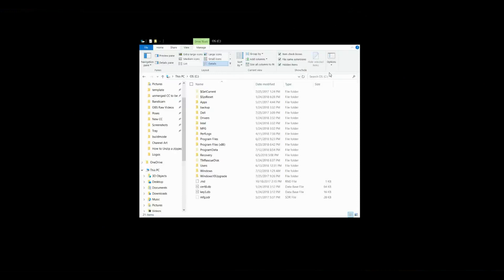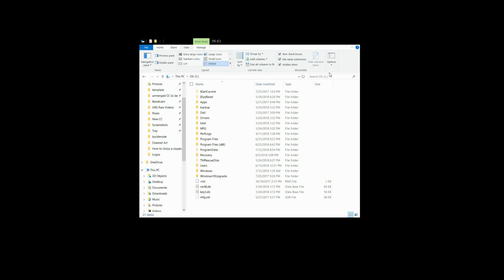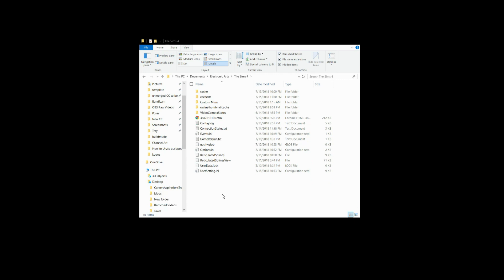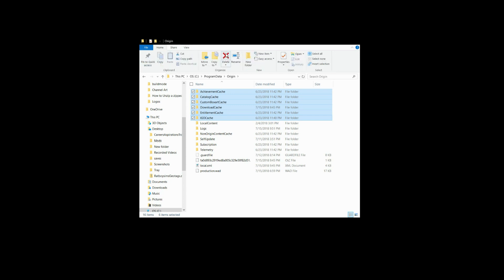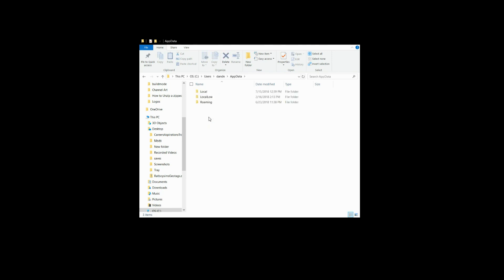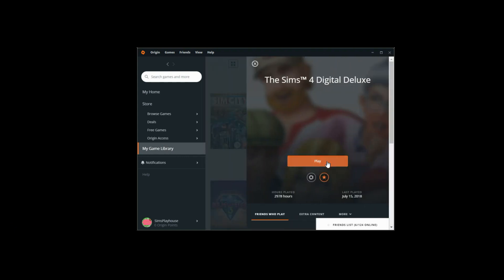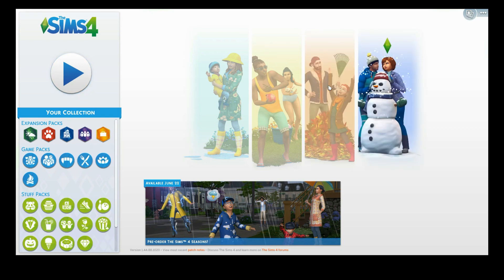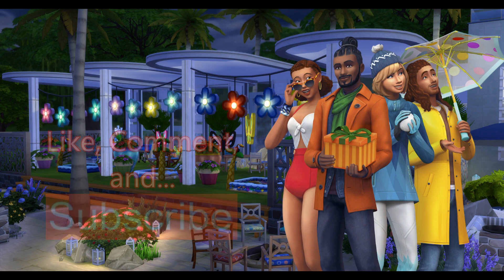How to Delete Origin Cache❌🖥️💻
Many times you get ready to play your game via Origin, and you just can't. Origin just won't let you be great! Well, there is a way to get Origin acting right again. Follow these few steps and your game will be up and running again, soon.
The best part about this is that you can prevent the whole 'un-install EVERYTHING and re-install EVERYTHING' process. Doing this essentially creates a 'Vanilla' game for you to play.

How to Delete Origin Cache. Follow me in my SimsPlayhouse group on Facebook. This is a fairly quick challenge to play using The Sims 4. With the innovation in the Sims 4,  the sims are now emotional pixels that make sims 4 gameplay for a challenge such as this fun.
Kids as well as, adults can enjoy the sims 4 gameplay. I was ecstatic when I saw the first sims 4 trailer. The sims 4 trailer showed us things like the immersion of emotional states. TS4 buy/build mode is probably one of my favorites in the series. TS4 gameplay is really smooth as they showed in the TS4 trailer. The expansion pack Sims 4 Get Together allows the sims get together with other sims in clubs. The club system in The Sims 4 Get Together make things like outings and gatherings with sims of like minds to hang out easily. The Sims 4 Newcrest s a completely empty world that allows us to do whatever we want with each lot. Sims 4 Create-A-Sim is probably one of the best as we can literally tweak every single angle of our sims. The Sims Get To Work expansion is just what is sounds like with a few occupations that you can go to work with your sims.
In Sims Newcrest players can add more residential lots or community venues. The Sims Create-A-Sim comes with a wider range of skin tones that others in the series. The Sims 4 Get To Work is a perfect way to discover the alien world with the science career. The Sims 4 Newcrest has beautiful vistas and views from each lot.
The Sims (Video Game) series, created by Maxis/Electronic Arts, has allowed players, the world over to play a Sims 4 challenge and create lets play videos to share with the world.